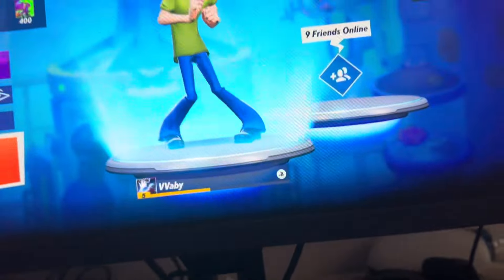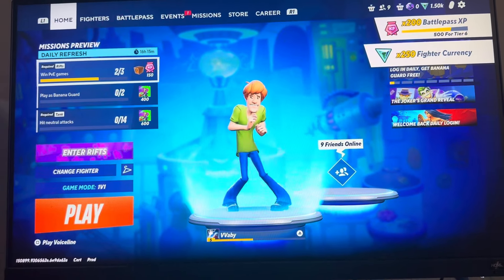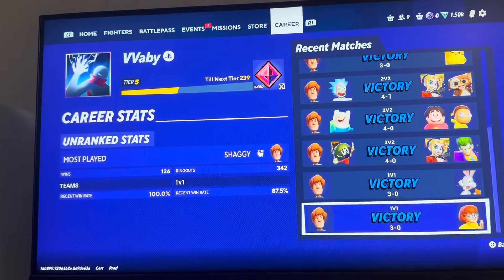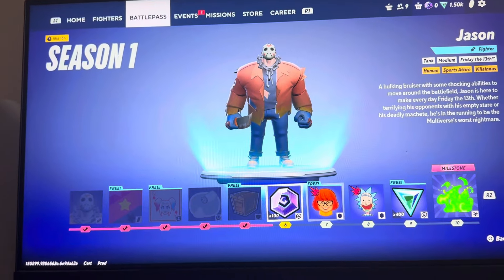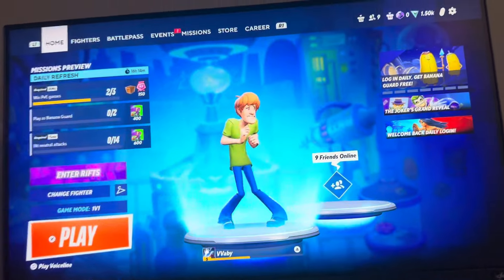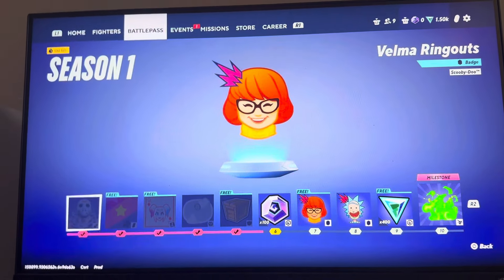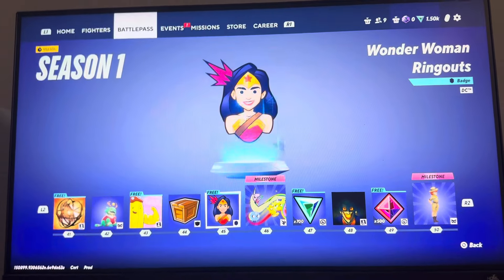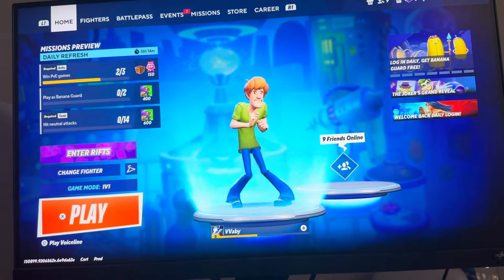MultiVersus: How to Level Up Battle Pass & Claim Rewards Tutorial! (For Beginners)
God bless and hope this helped you! MultiVersus: How to Level Up Battle Pass & Claim Rewards Tutorial! (For Beginners)